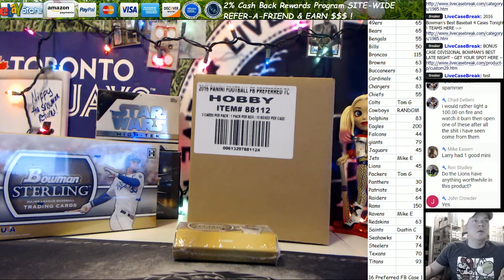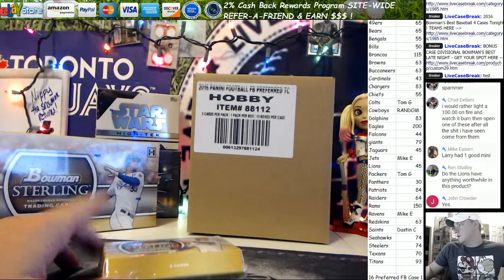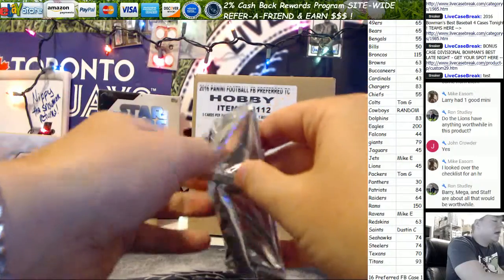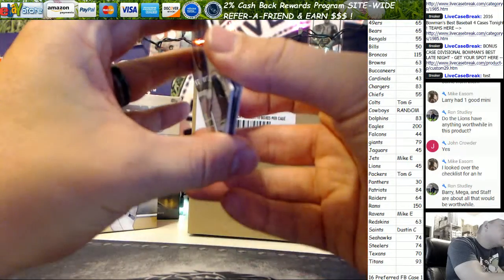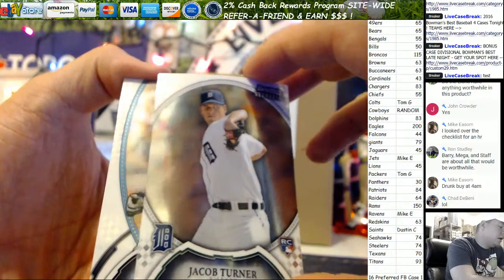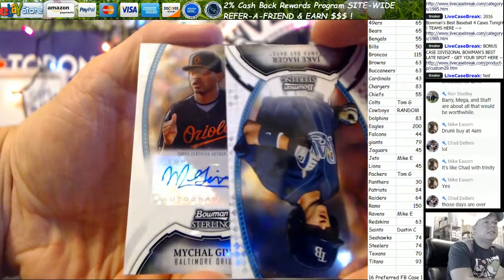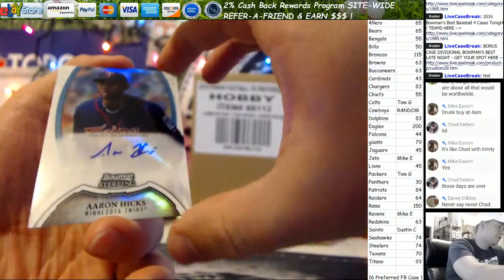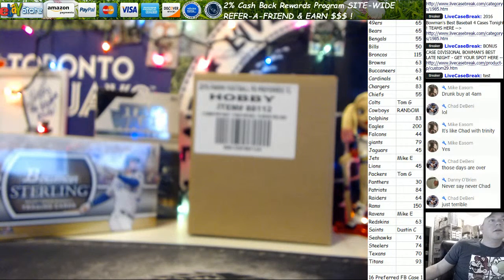2011 Bowman Sterling Baseball Mini Box Break Larry L 12 22 16